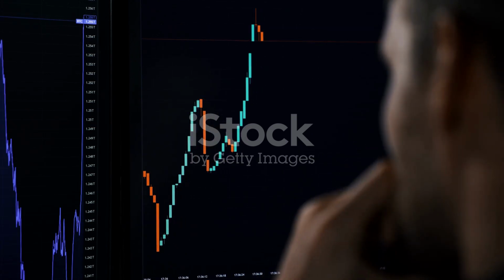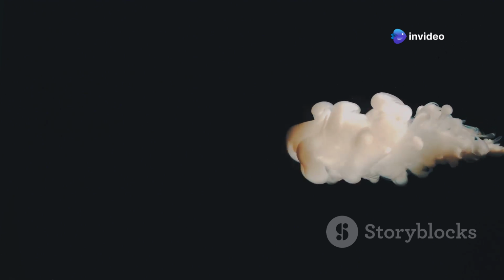Unlocking the Secrets of Social Cognition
Have you ever wondered why we make split-second judgments about people at a party, or why we sometimes stick to our beliefs even when faced with new facts? Welcome to the fascinating world of Social Cognition!

In this video, we dive deep into how our brains process, store, and use information about the people around us. From the mental "blueprints" known as schemas to the shortcuts our minds take through heuristics, we explore the mechanisms that help—and sometimes hinder—our social interactions.

What you’ll learn in this video:

What is Social Cognition? Understanding the study of how we think in social situations.
The Power of Schemas: How person, role, and event schemas (scripts) organize our social world.
Mental Shortcuts (Heuristics): Why we use representativeness, availability, and anchoring to make quick decisions.
Cognitive Biases: A look at confirmation bias, framing effects, and overconfidence, and how they influence our daily lives.
Understanding these concepts is key to navigating human interaction more effectively and making more informed decisions in our personal and professional lives.

Timestamps:

0:00 - Introduction to Social Cognition
0:23 - Understanding Schemas & Mental Frameworks
1:23 - Types of Schemas: Person, Role, and Event
2:29 - Heuristics: Our Mental Shortcuts
3:53 - The Role of Cognitive Biases
4:52 - Practical Implications of Social Cognition

If you found this exploration of the human mind helpful, don't forget to like the video and subscribe to the Decroly Education Centre channel for more insights into psychology and education!

Social cognition refers to the ways in which individuals interpret, analyse, remember, and use information about the social world. Social cognition studies the ways in which social information is processed by people, particularly encoding, storage, retrieval, and application to social situations. It means the application of knowledge and methods of cognitive psychology and information processing theory to the field of social psychology.
For example, if we want to buy a new mobile in a buy-back offer, then we neither meticulously mathematically calculate the exact price of the old and new mobile nor do we do any probability calculations to maximise our profits. We simply have a rough estimate of the prices and accept bargains more or less around that price. We can understand a few interesting things about our minds from this example.
(a) One, we have frameworks developed from past experience (often called ‘schema’) regarding selling and buying and we propose a lower price to buy and higher price to sell than our expectations.
(b) Two, the mental processes we carry out are faster, automatic and very quick.
(c) Third, at the same time these mental frameworks are prone to systematic errors and biases in decisions we make. In this chapter we shall discuss some of these aspects of social information processing